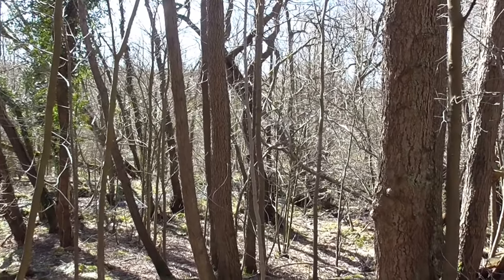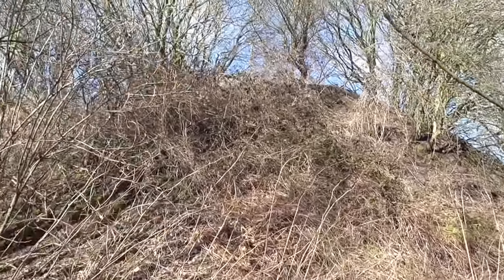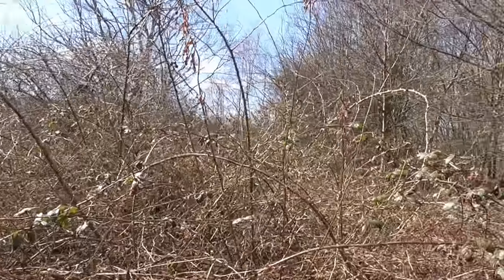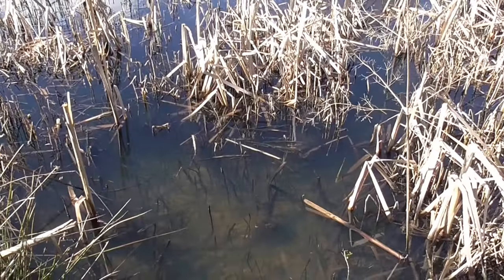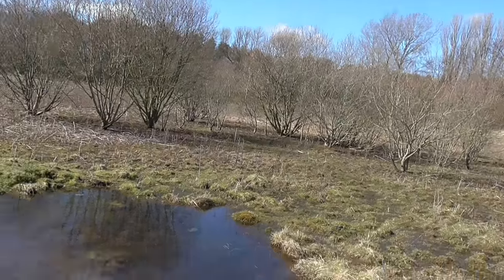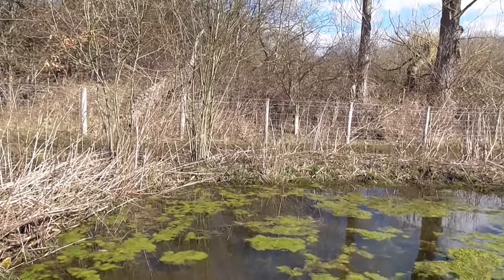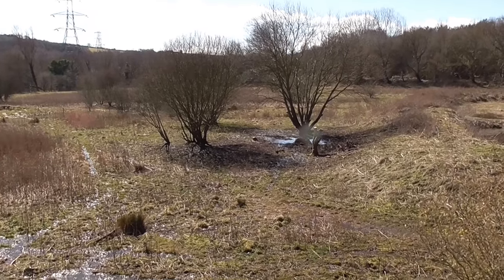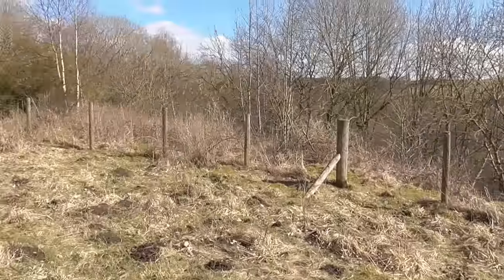bird nesting , early spring , found a camp, 2018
seen a few frogs in the ponds.